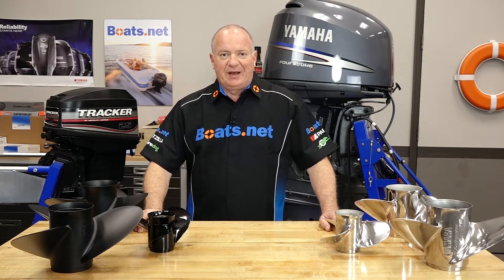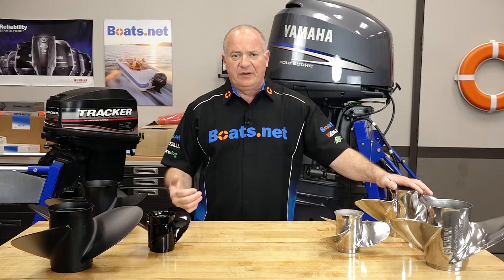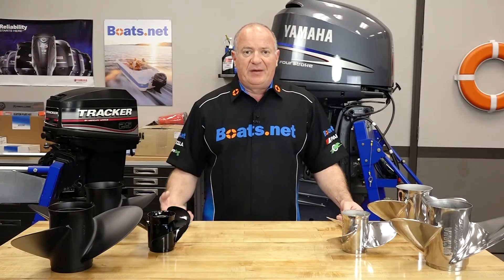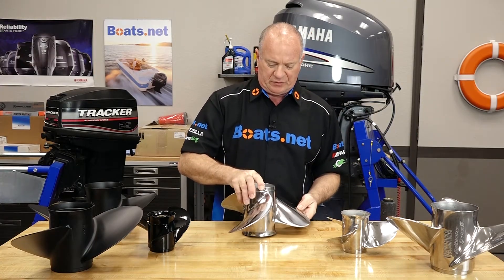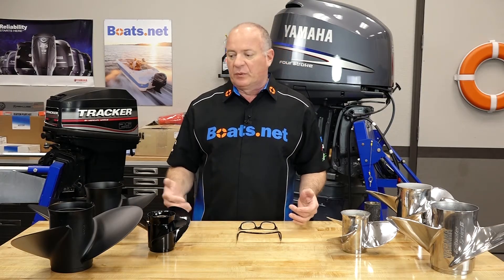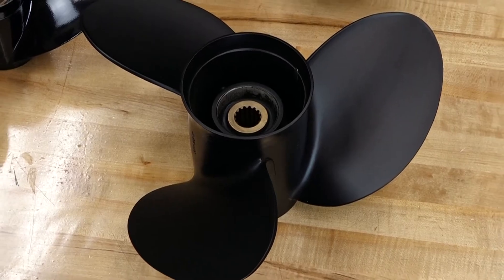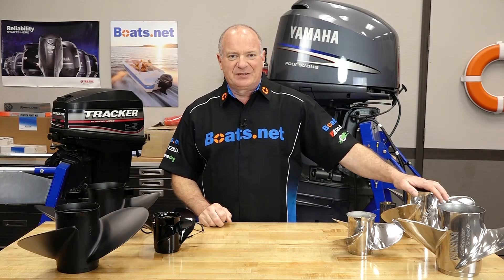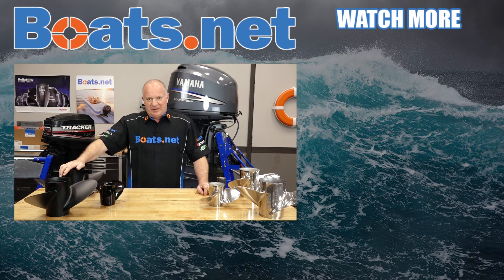Stainless Steel vs Aluminum Boat Props | What’s the Difference Between Stainless and Aluminum Props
So what’s the difference between stainless and aluminum boat props?

In this video from Boats.net, John will guide you through the pros and cons of aluminum props and stainless props. In a nutshell, the biggest difference between aluminum and stainless steel props can be found in the strength and rigidity of the material. On a smaller boat, with less horsepower, an aluminum prop will work fine. Its light weight is a nice fit for the lower power of the engine.

But on a larger boat, with more horsepower that can literally bend the blades of an aluminum prop and change the pitch, you want the benefits of a steel prop. It cuts through the water with lower drag and won’t flex under the power of a bigger outboard.

The aluminum prop is cheaper, and if cost is a consideration it’s hard to beat. On the other hand, you may be looking for the crisp power transfer to the water that comes with a stainless steel prop.